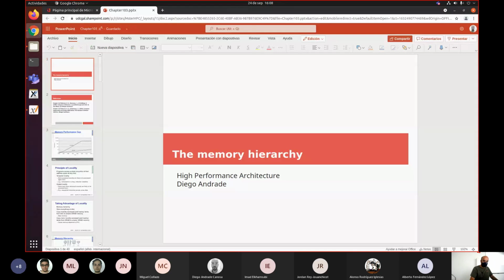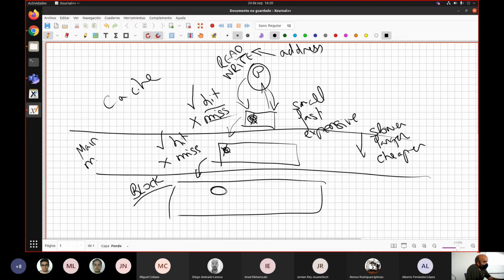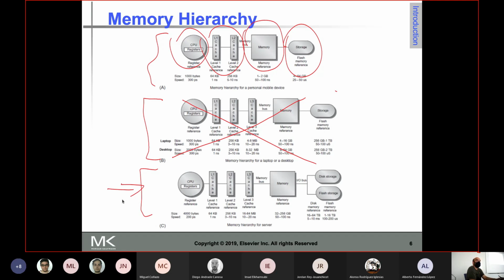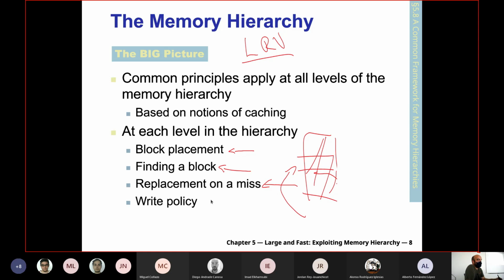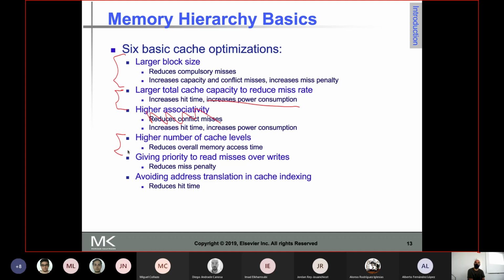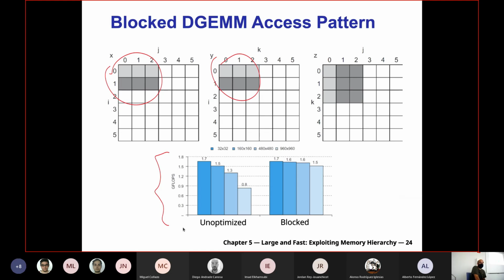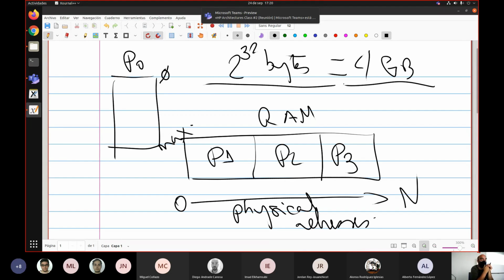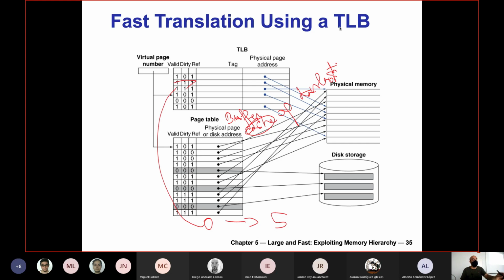Arquitecturas de HPC - Día 2 (24/09/2021) - Jerarquía de memoria